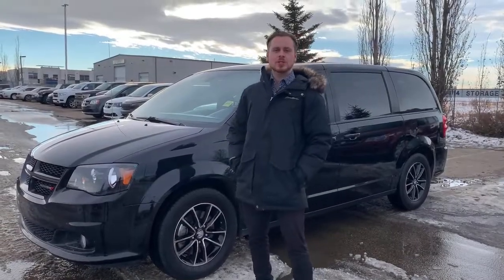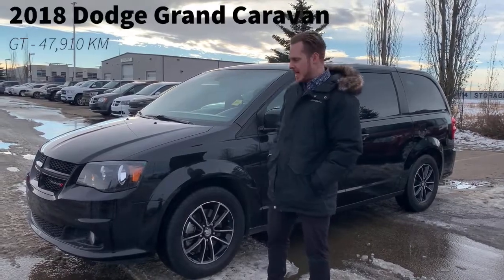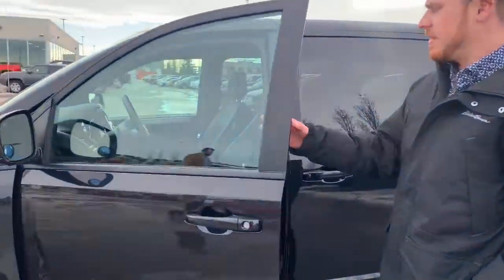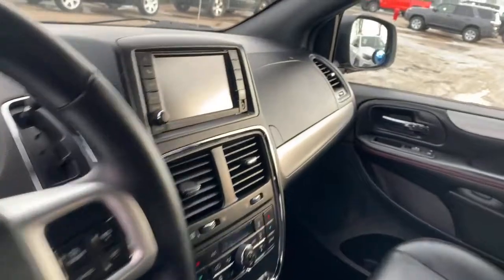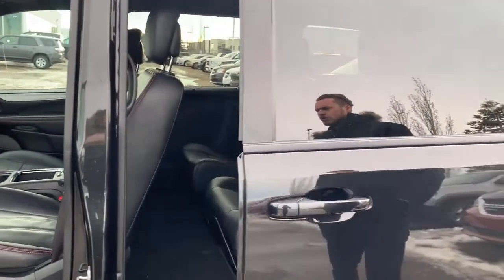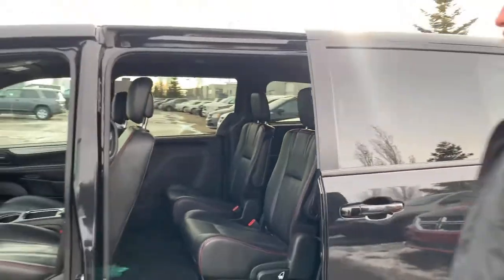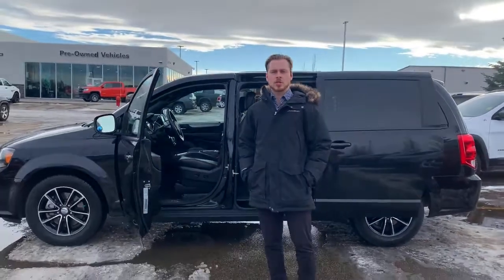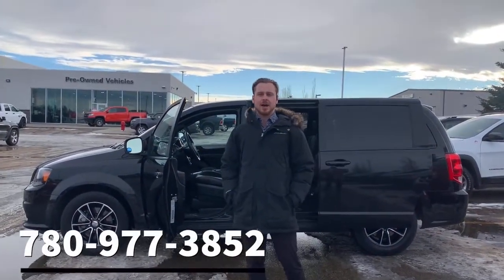2018 Dodge Grand Caravan GT - Stock # P4567 | Sherwood Dodge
LOW KM! Check out this 2018 Dodge Grand Caravan GT available here at Sherwood Dodge! It has 47,910 KM & a Clean Carfax! it also features 2nd/3rd Row Stow N Go, Heated Front Seats/Steering Wheel, Power Doors/Tailgate, Bluetooth & MORE!

Stock # P4567

Sherwood Dodge
230 Provincial Avenue
Sherwood Park, AB
T8H 0E1
Canada